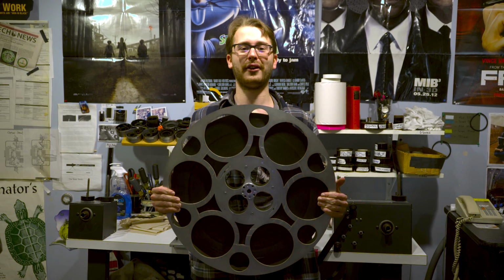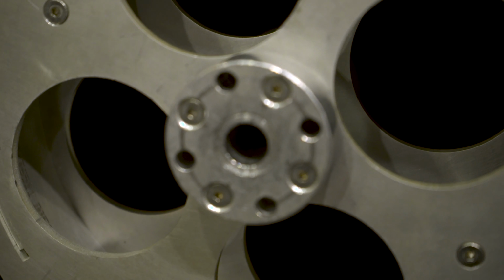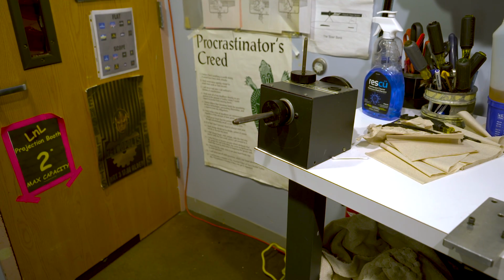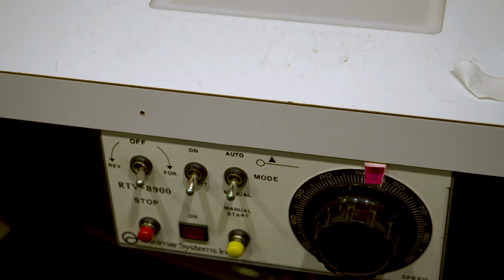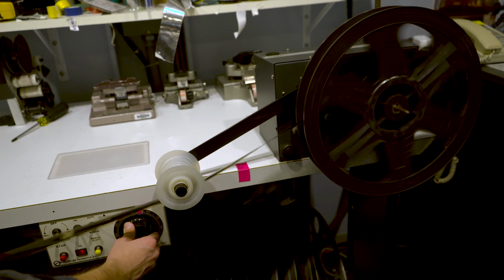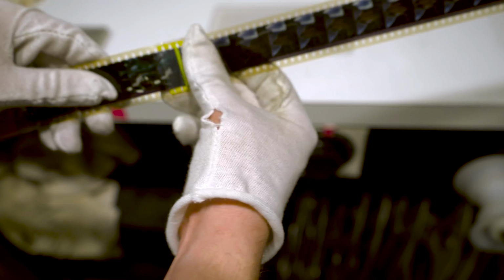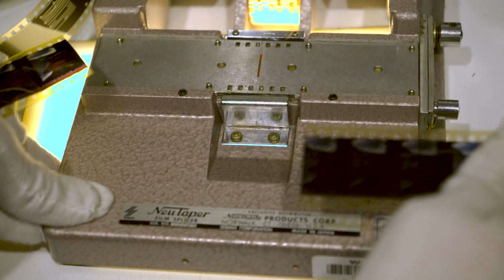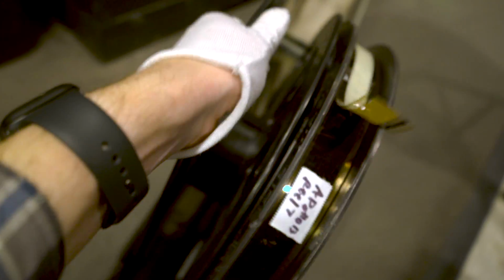How is Film Prepared? (Film Benching)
Ever wondered how thousands of feet of motion picture film was assembled and disassembled for 35mm/70mm projectors? Here is an in-depth tutorial and demonstration how film was taken from 20 minute shipping reels and converted into 40 minute projection, commonly called Benching/DeBenching reels using the important tools found in a projection booth such as a NeuTaper 35SS film splicer, Kelmar 8900 rewind film bench, and a lot of zebra tape. See how film is shipped to and from projection booths and studios, as well as the protective cotton archival gloves necessary for handling the fragile film. Also understand how to use all the tools such as the 35mm film splicer and the controls of the film bench.

Intro: (0:00)
Why Combine 35mm Reels?: (0:46)
Different Types of Reels: (0:58)
35mm Film Splicer Overview: (2:06)
70mm Film Splicer Overview: (2:44)
Rewind Bench Spindles: (3:15)
Mounting the Reels: (4:20)
Rewind Bench Controls: (5:55)
How to Find Splices: (8:12)
Protection/Cotton Archival Gloves: (9:06)
Feeling for Splice: (9:25)
Removing Splice: (9:53)
Attaching Head/Leader/Tail: (10:27)
Splicing Film: (11:52)
Wrap-up: (13:40)